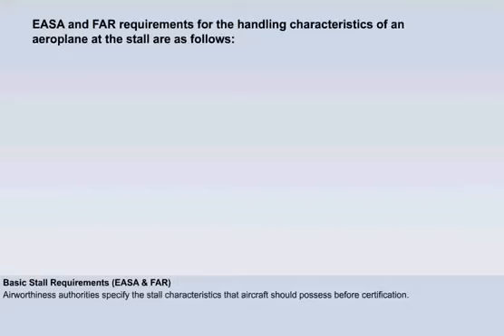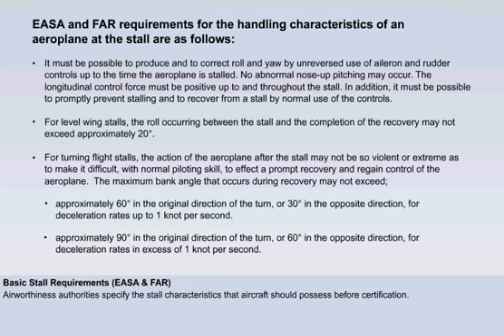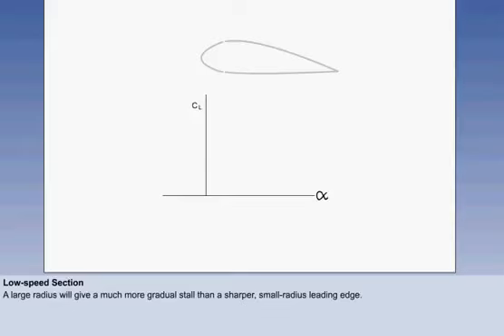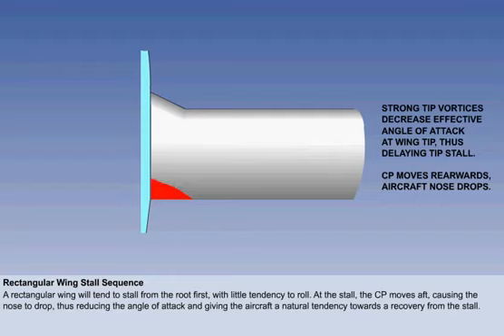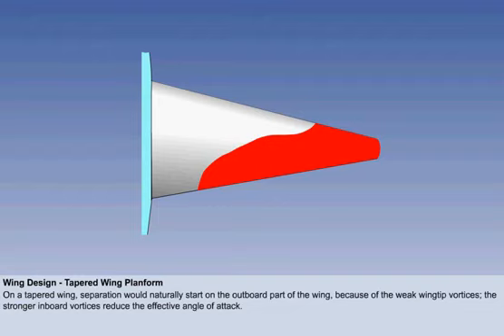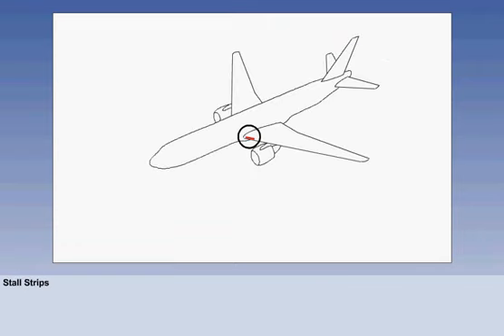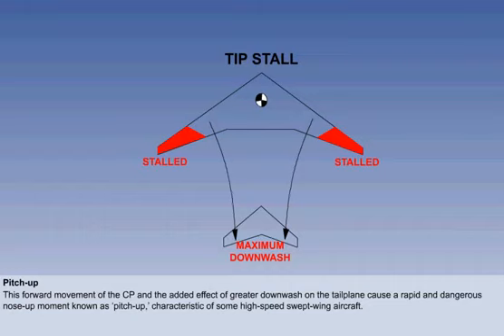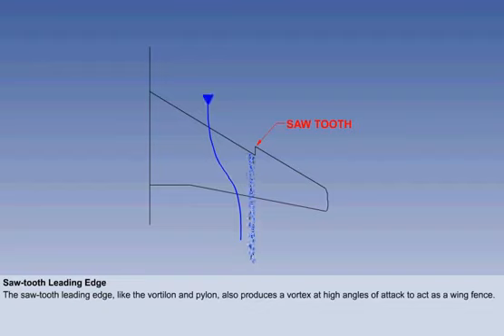Stall Characteristics | Chapter 24 | Principles of Flight | CPL | ATPL | Pilot State